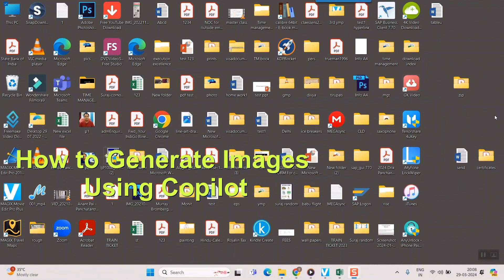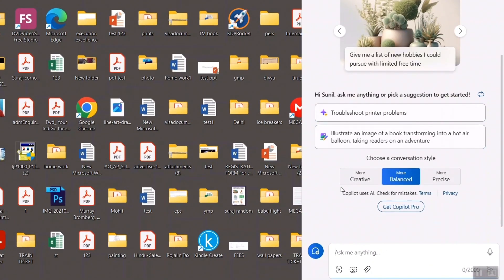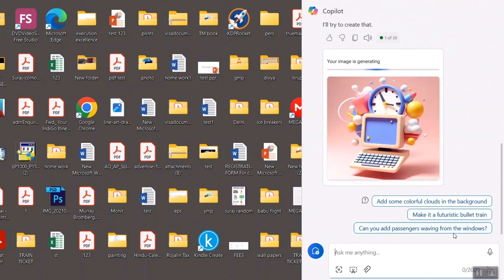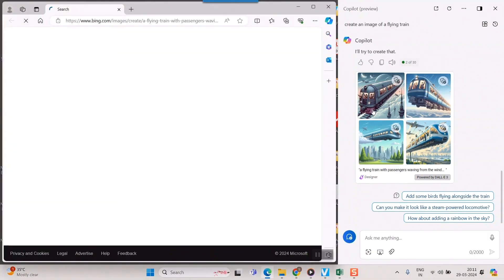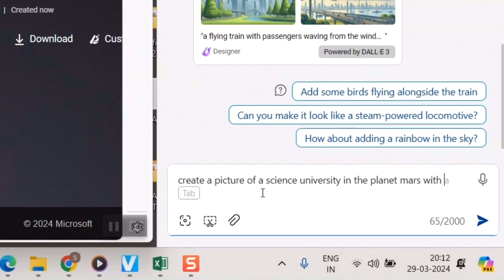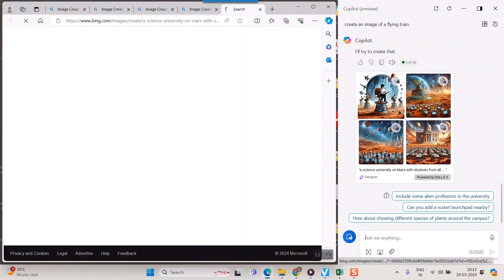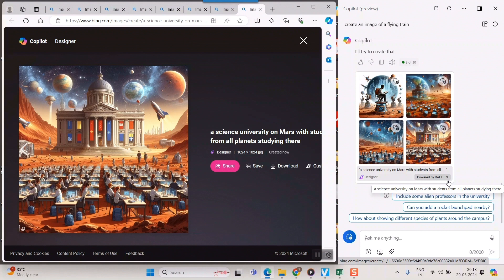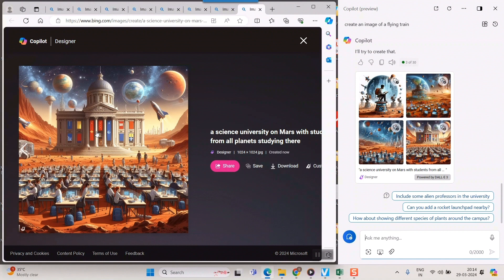How To Create Images Using Copilot in Windows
Sign in with your Microsoft account: Launch the Copilot app and sign in using your Microsoft account credentials.
Access the Copilot panel: Once signed in, you will see the Copilot panel on the right side of your screen
Enter a text description: Type a descriptive text in the input field to generate an image. For example, you can type “a cute kitten playing with a ball of yarn.”
Adjust the image settings: Below the input field, you will find options to adjust the size, style, and other parameters of the generated image. These settings can help you fine-tune the output to better suit your needs.